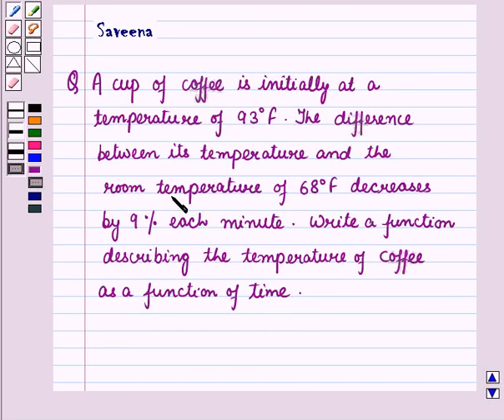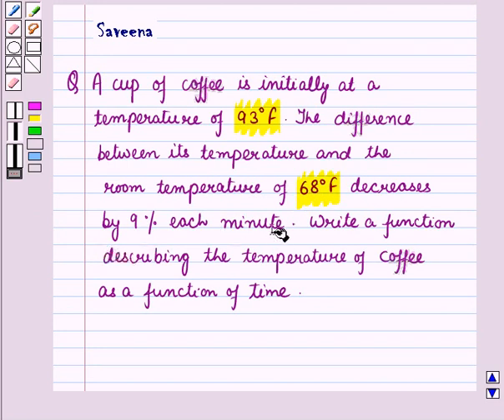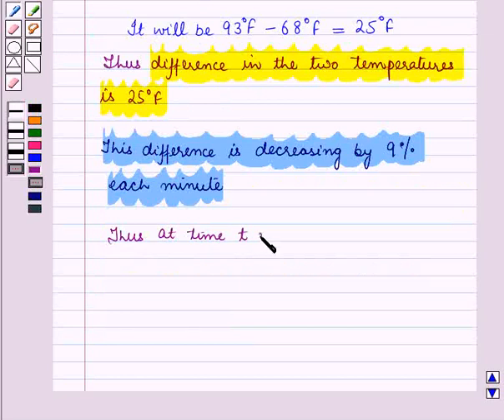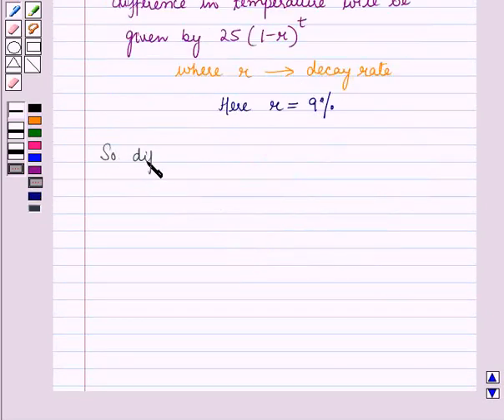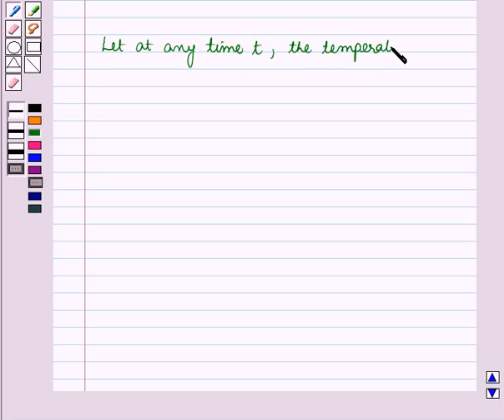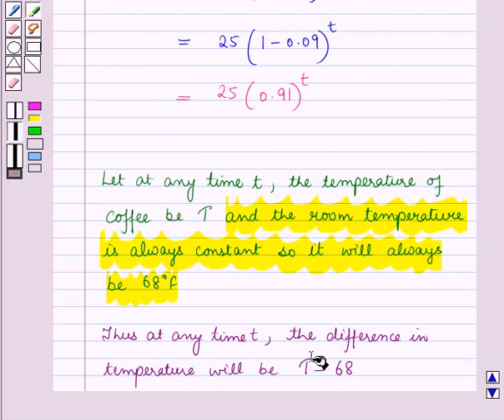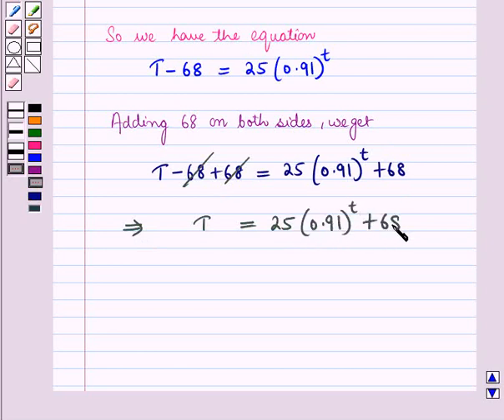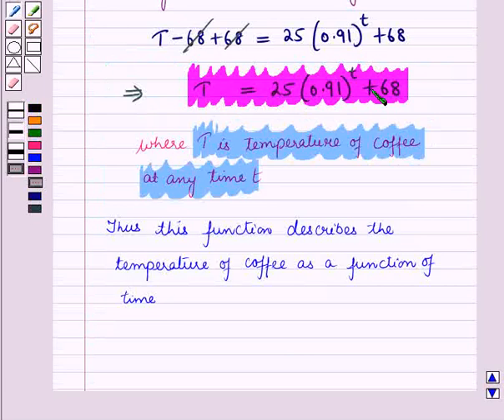Maths 10 CC Recursion SE2